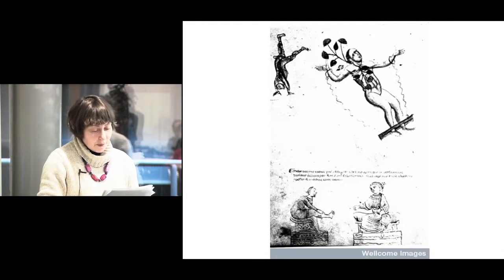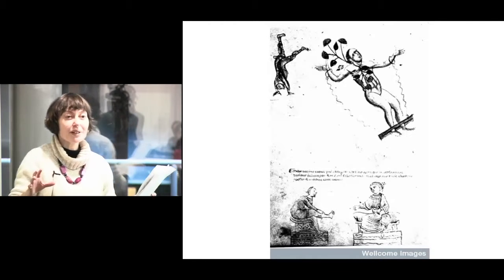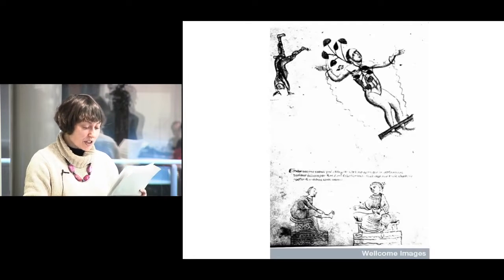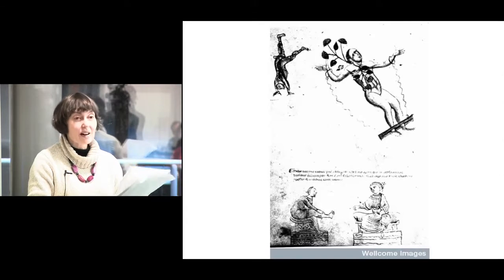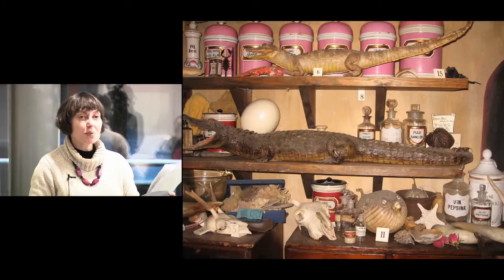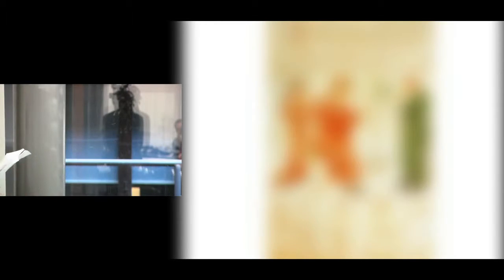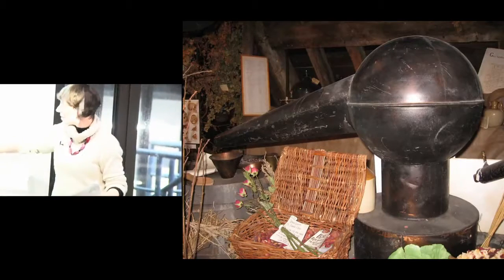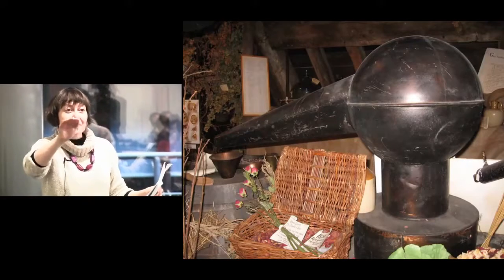1000 years of Herbal Medicine part 1 by Julie Wakefield ★ Medicine Documentary 2017